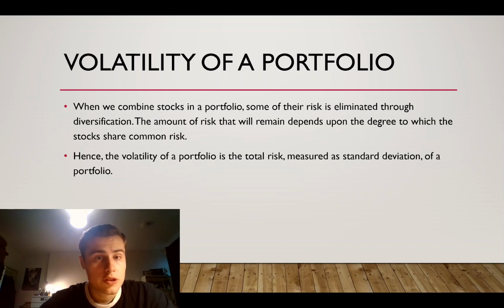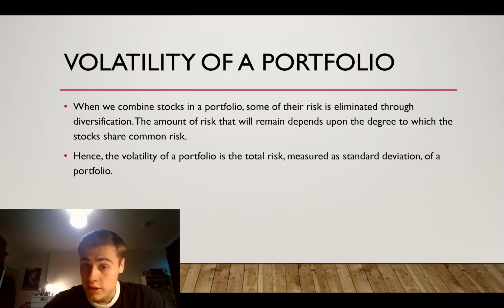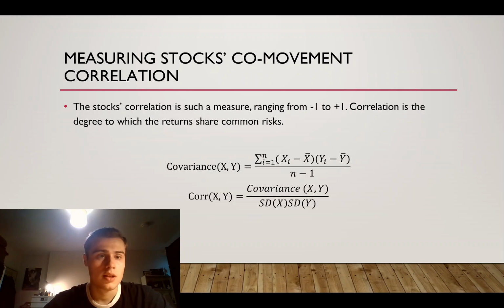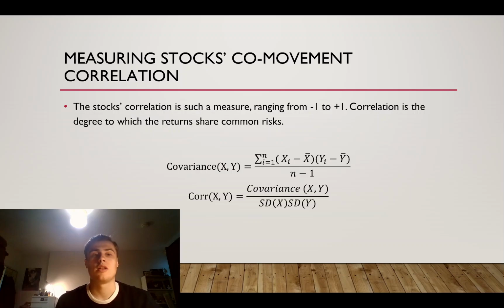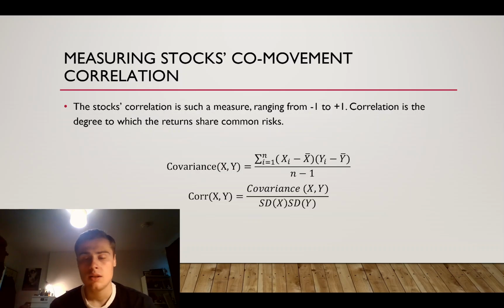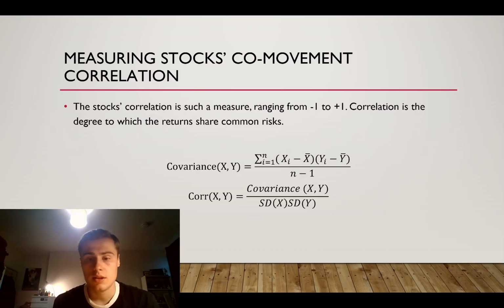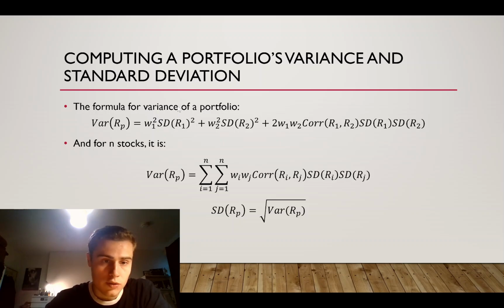Teach The Teacher Week 4 Portfolio Management